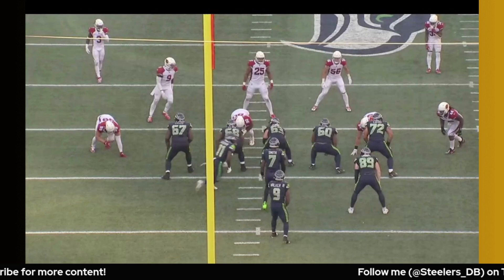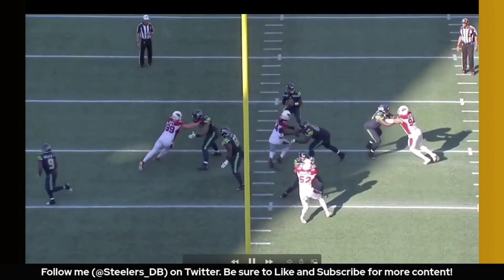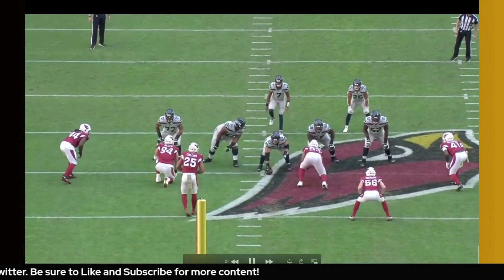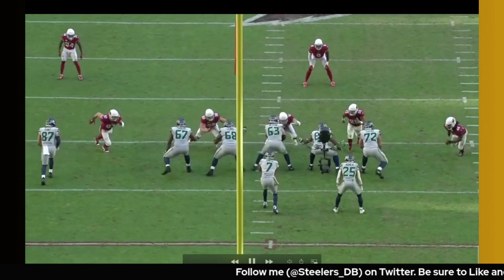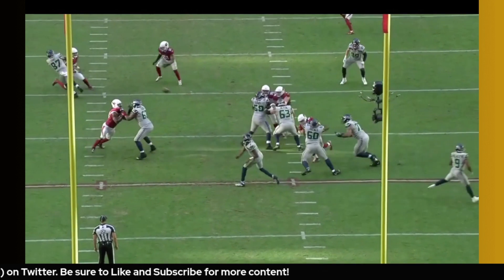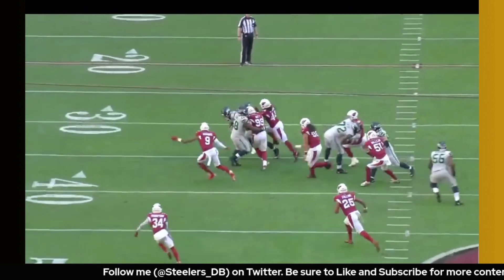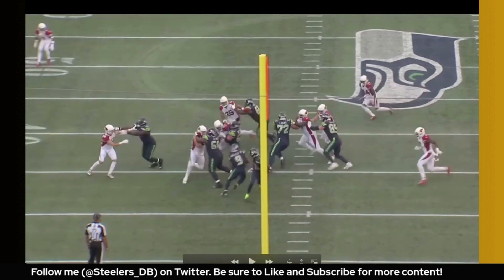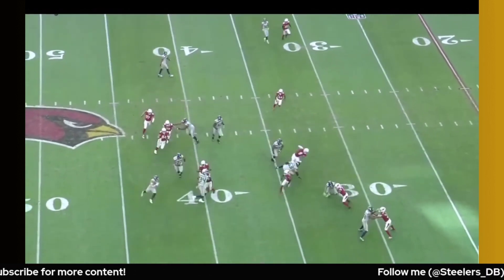Film Room: Markus Golden is a PERFECT addition to the Steelers Defense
The Steelers signed veteran edge rusher Markus Golden to a one-year contract a couple of weeks ago. The film shows that Golden is still a capable power rusher who plays with a red hot motor. He's the ideal glue guy and 3rd OLB in a rotation. Considering the cost, this move could pay huge dividends.

0:40 Pass Rush Reps
10:30 Run Defense
15:25 Steelers Fit